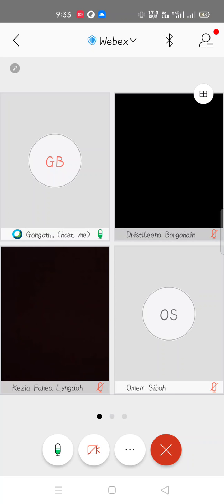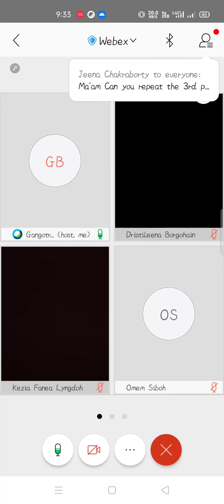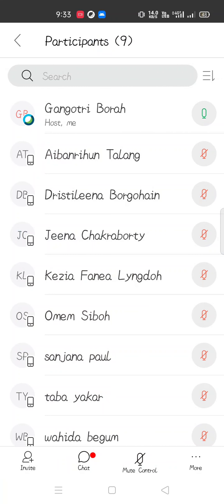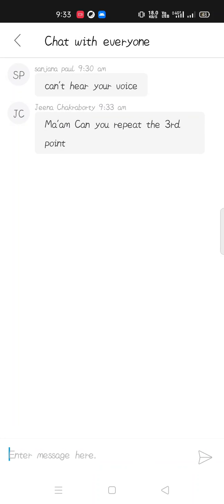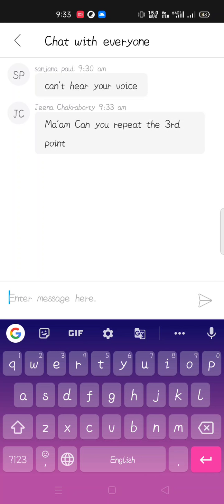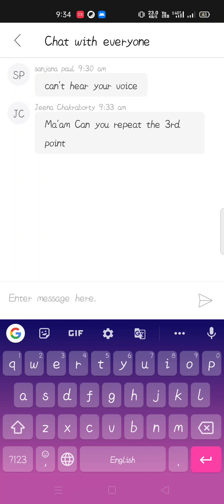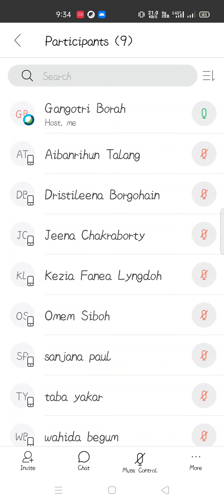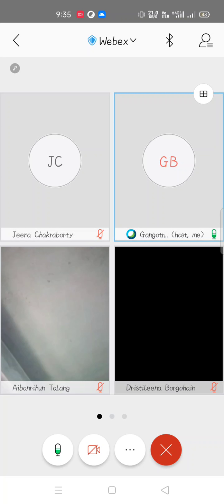General and community medicine, Rabies-Notes